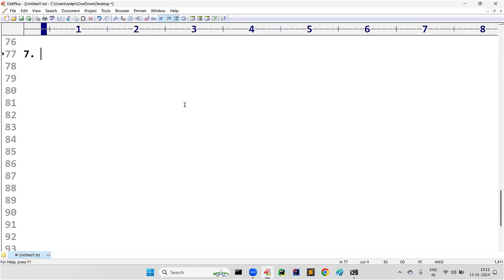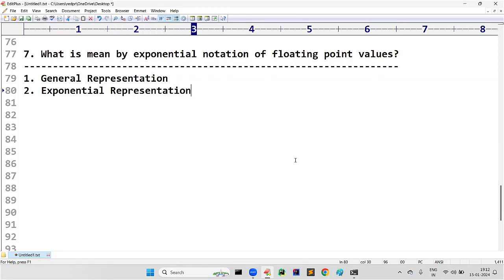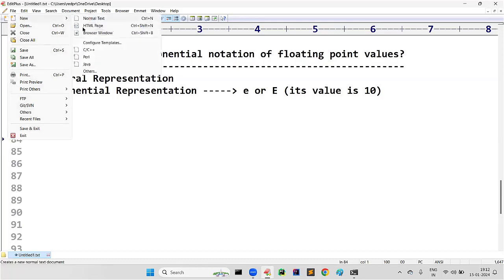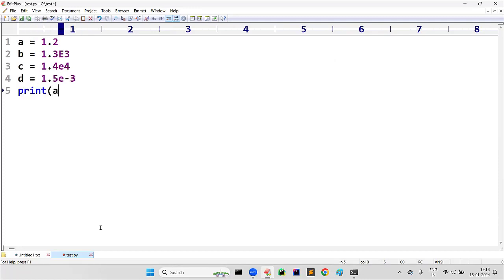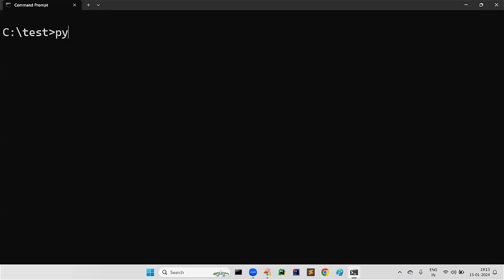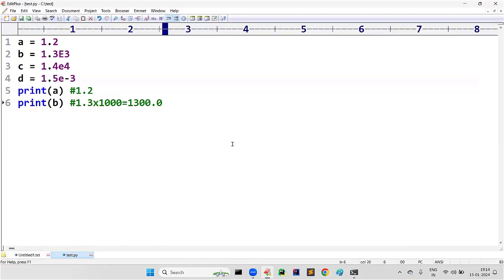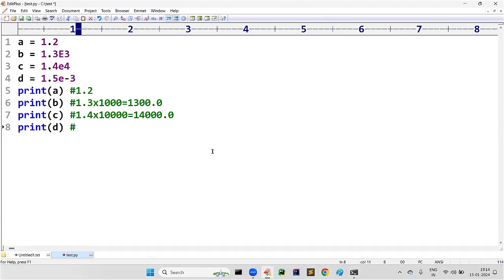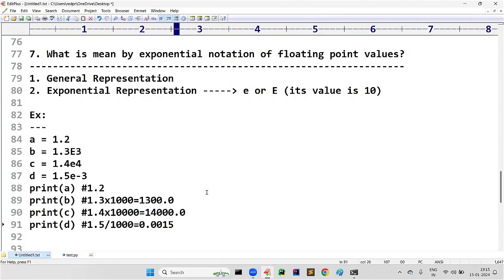Question7 PythonInterviewQuestions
What is mean by exponential notation of floating point values?